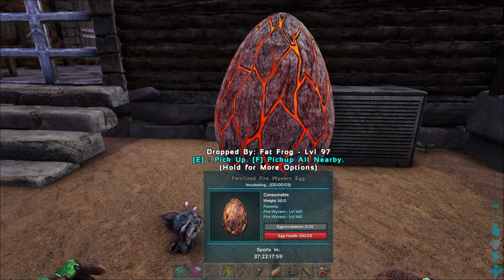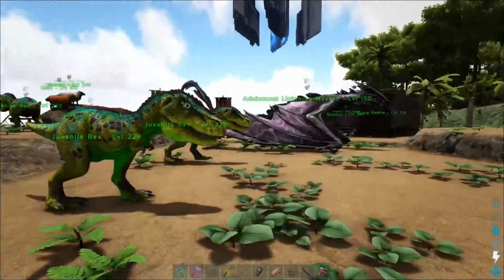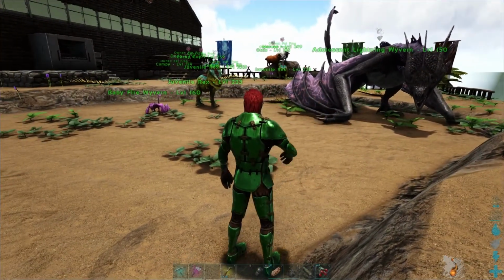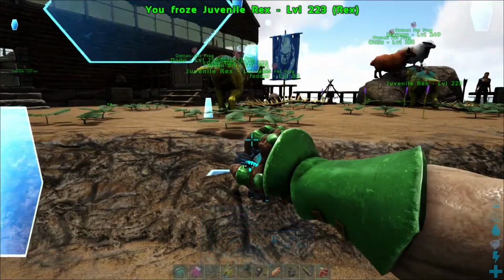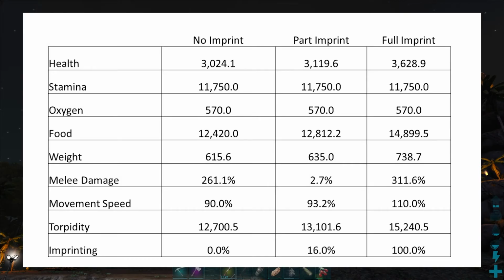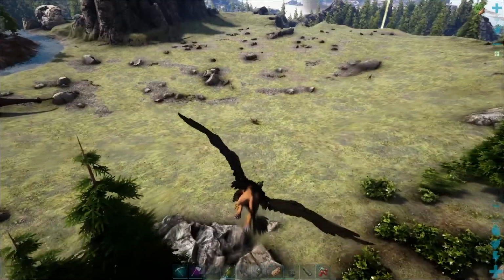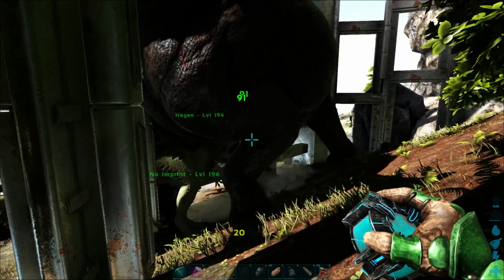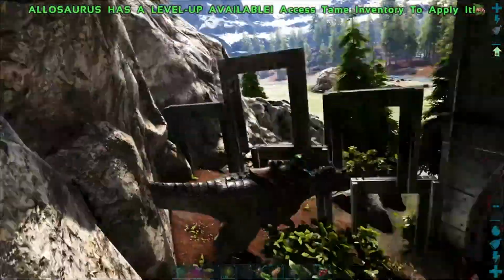Ark Survival Evolved Imprinting Explained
In this video, I explain what imprinting is in Ark Survival Evolved, how to do it, and show some examples.